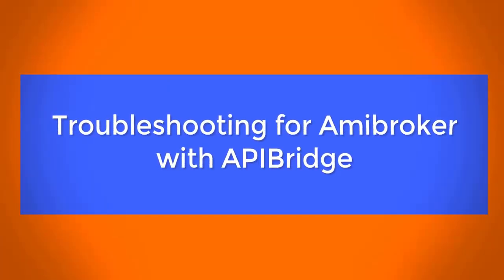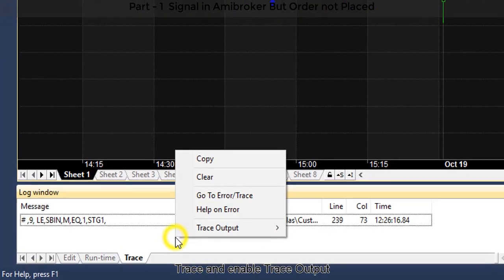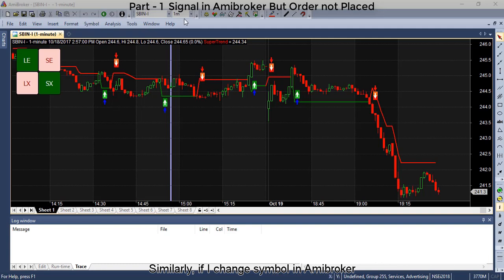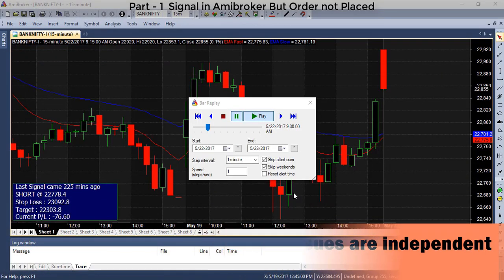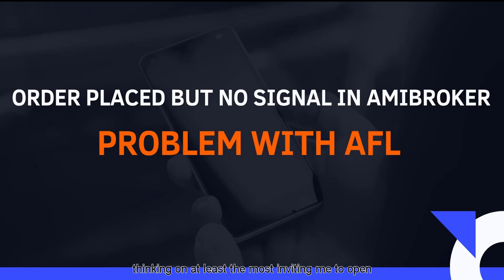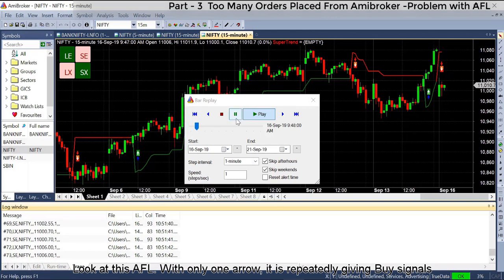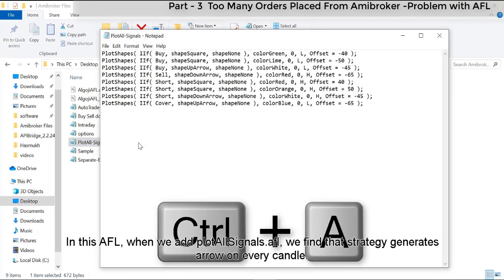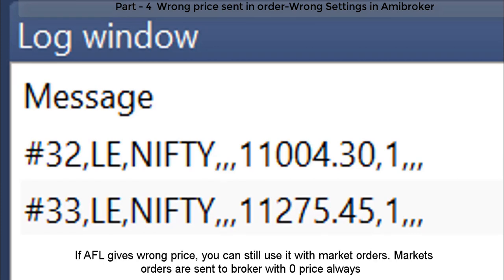Algo Troubleshooting for Amibroker